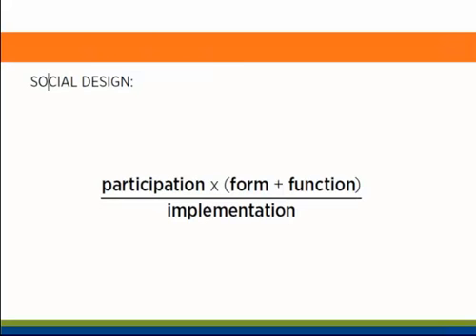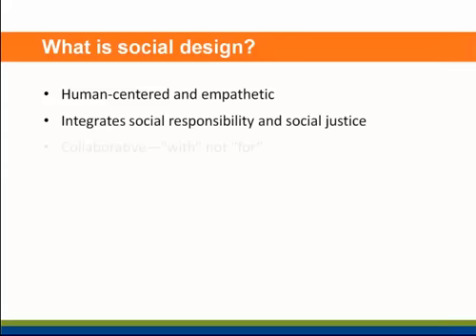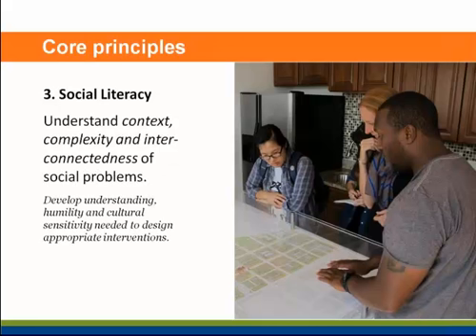7 Core Principles of Social Design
Can designers make a difference? Increasingly, designers are taking prominent roles in the creation of initiatives for solving social issues. Discover the emerging field of social design and learn strategies to implement a human-centered, collaborative approach to creating innovative social change solutions in this video, part of the YouthActionNet Living Leadership webinar series with special guest presenters Mira Azarm and Jonathan Erwin from the Maryland Institute College of Art (MICA)’s Center for Social Design.

For more information about the MICA Center for Social Design